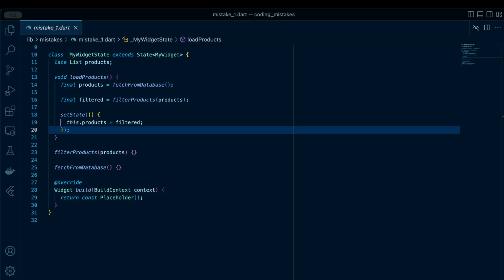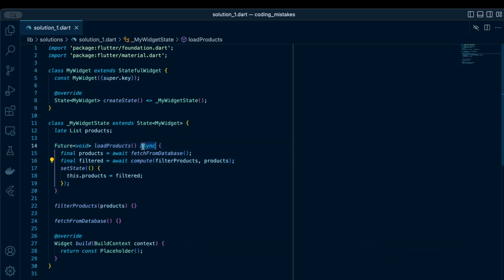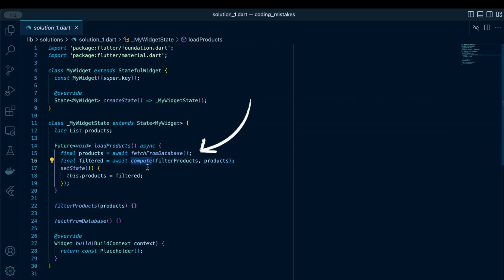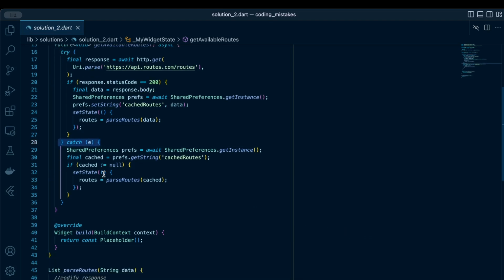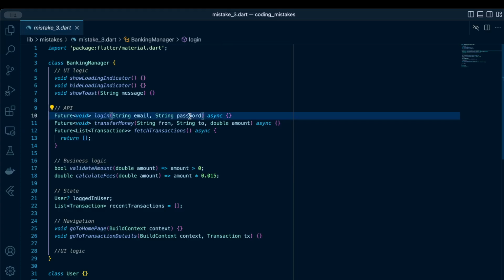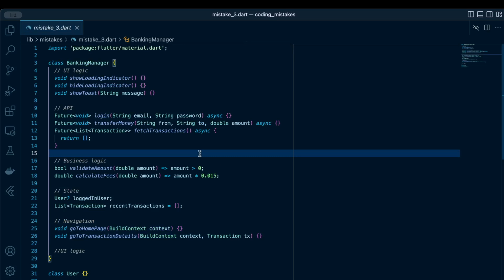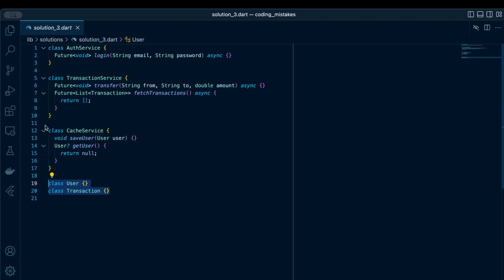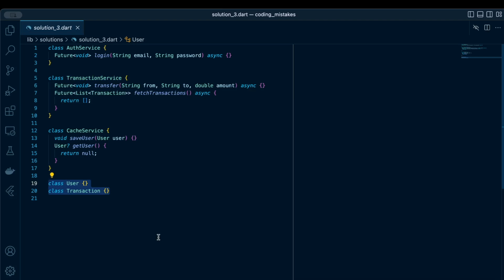3 Major Coding Mistakes in My Flutter Projects (And How I Fixed Them)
Building real-world apps  sounds exciting — until you ship bugs to production! 😅
In this video, I’m sharing 3 real coding mistakes I made while building actual mobile apps, and the lessons I learned the hard way so you don’t have to make the same errors.

Whether you're a beginner developer or already working on client projects, these mistakes are common — and completely avoidable once you understand them.

Learn how these issues affected real users, how I fixed them, and how you can avoid them from the start.

👇 Got a coding mistake you learned from? Share it in the comments!